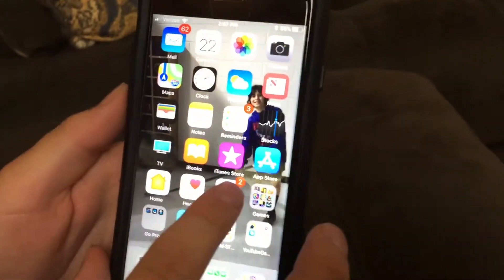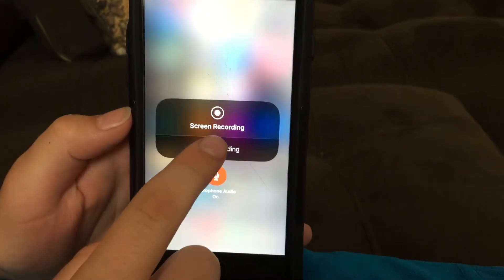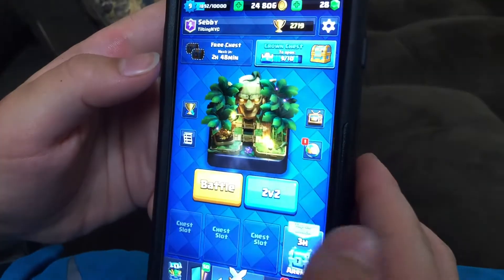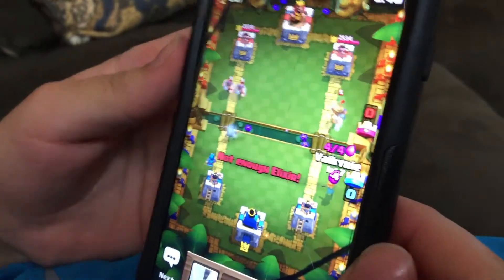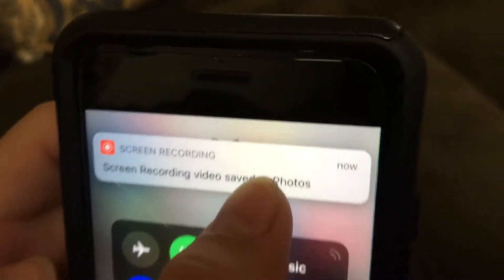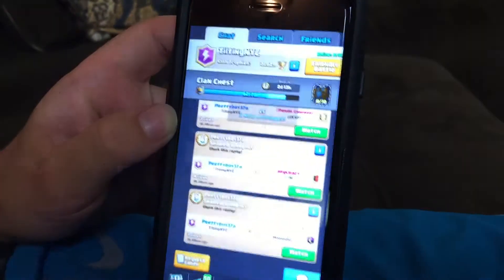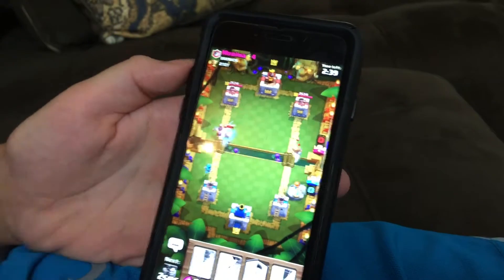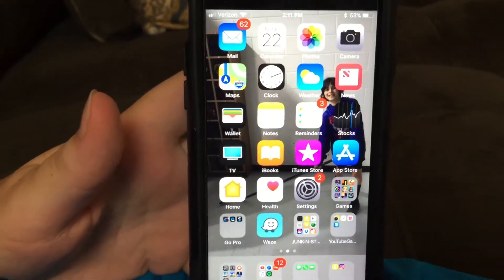iOS 11 - Best NEW Feature | How to use the Built-in Screen Recorder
iOS 11 is out and we found one of the best NEW features - a built-in screen recorder.  You no longer have to download unapproved apps or have an unlocked iPhone, the feature is now part of iOS11.